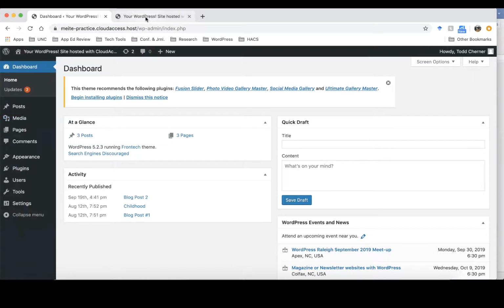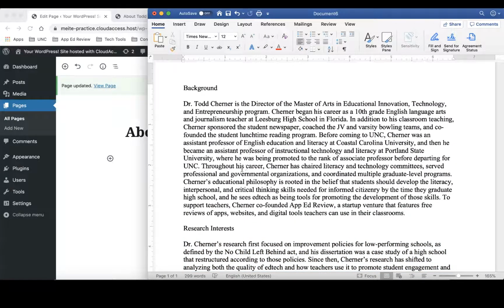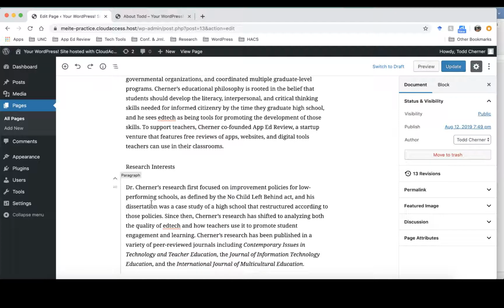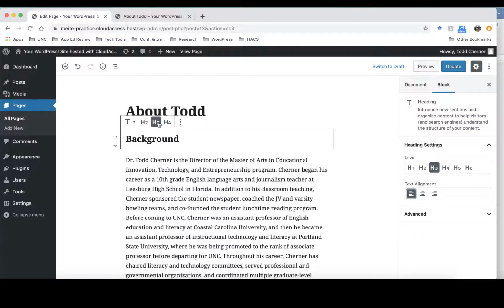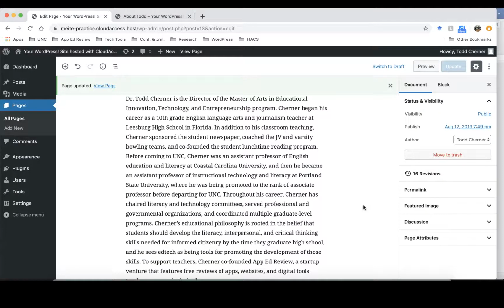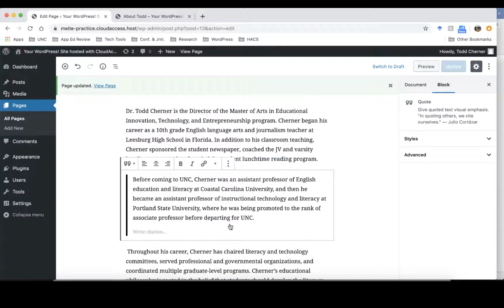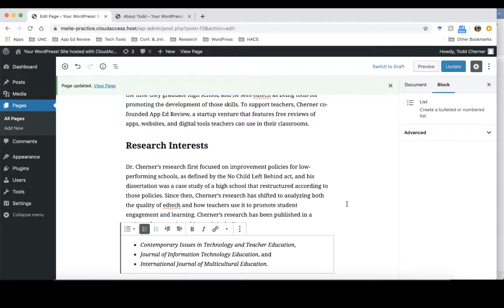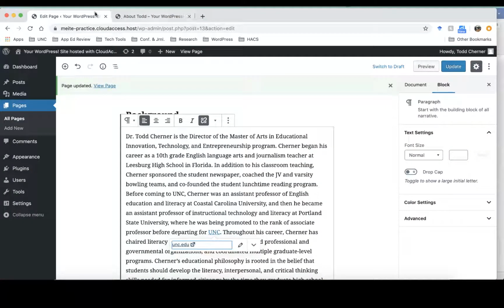WP Adding Text to Pages and Posts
This video provides a step-by-step overview for adding text to pages and posts in wordpress.